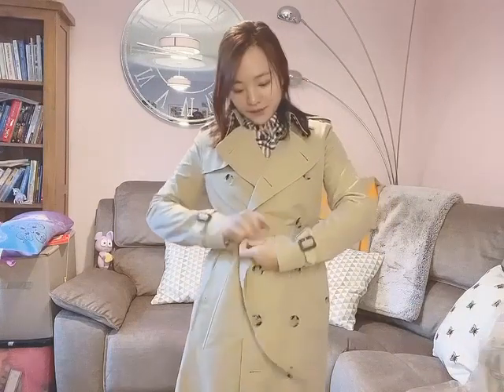Burberry Trench Coat Long Kensington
Burberry embodies the quintessance of English elegance. Founded in 1856 by Thomas Burberry, a daring British tailor, the brand revolutionized rainwear with the invention of the cotton gabardine and the iconic trench coat. In the Burberry kingdom, the pioneering spirit of the designer continues to challenge the conventions of classic tailoring to bring together a traditional bourgeois heritage and luxury streetwear. Since 2018, Italian designer Riccardo Tisci has been rewriting the brand's DNA, anchoring it in a cosmopolitan and contemporary era. In our selection of women's ready-to-wear fashion, we have the iconic trench coat, which comes in several models in beige, black or olive green. From silk shirts to merino wool waistcoats, from cashmere scarves to leather bags, the legendary Scottish tartan serenely reigns supreme in the women's dressing room. The collection of accessories, bags and shoes from the British house combines chic creations and refined pieces decorated with the TB monogram. Find in the Burberry collection for women all the must-haves of the English brand to master the art of trench coat with street-wear influences.